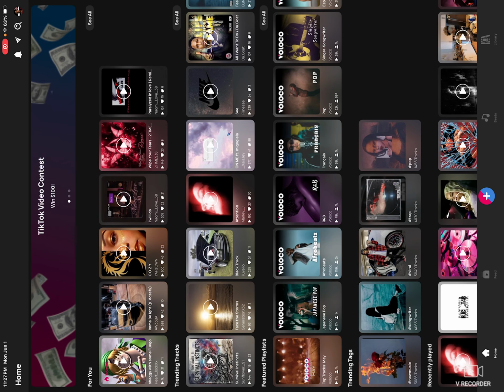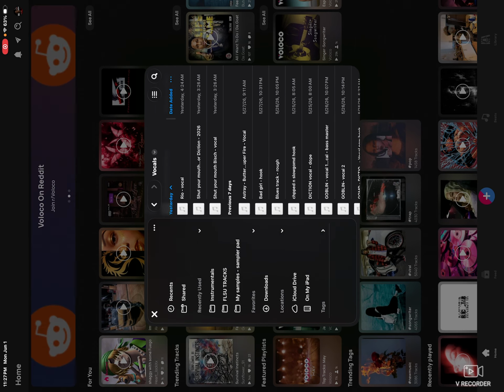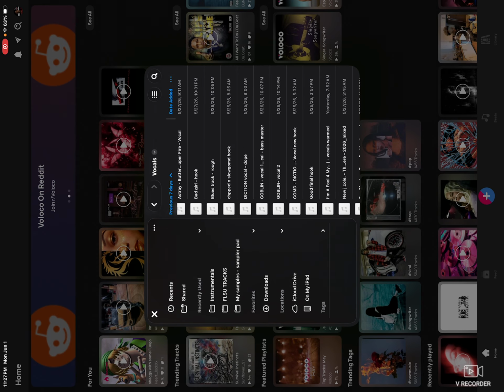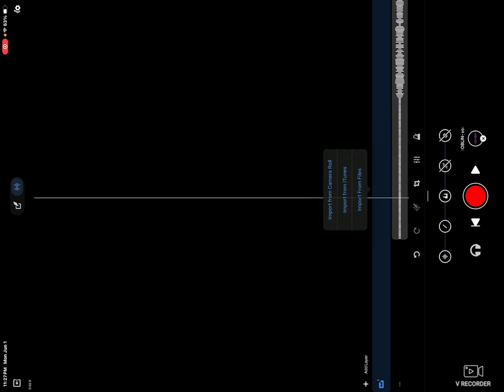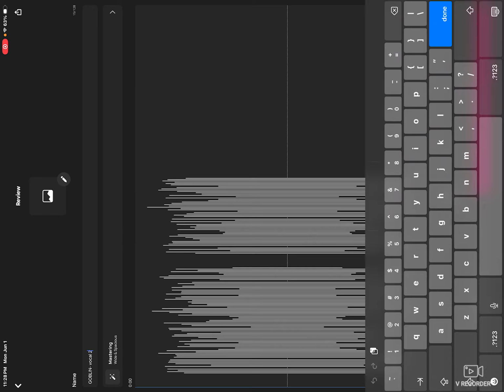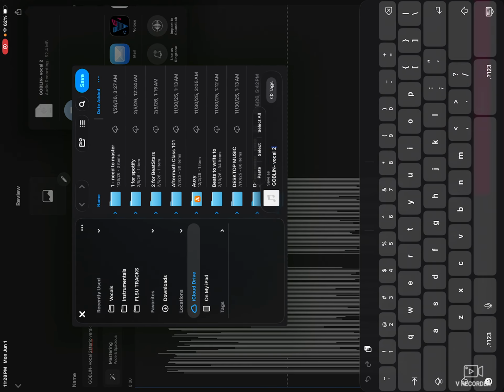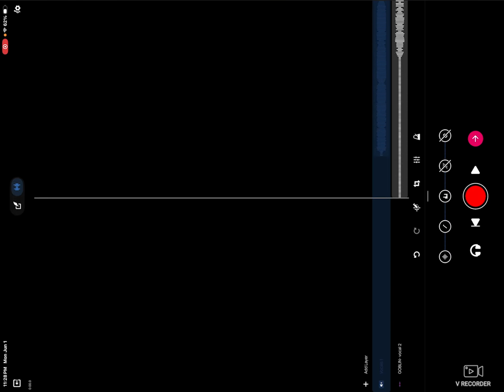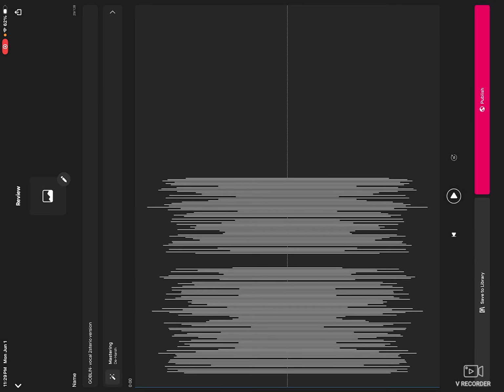June 1, 2026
This is a video of tips and tricks to do with Voloco Recording studio app on your mobile device…. How to use the mastering part of the app to your advantage frfr

Album: Rhyme Technician Out on 6-15-26 just in time for summer vibes and memories!